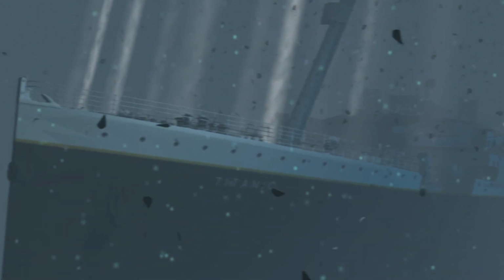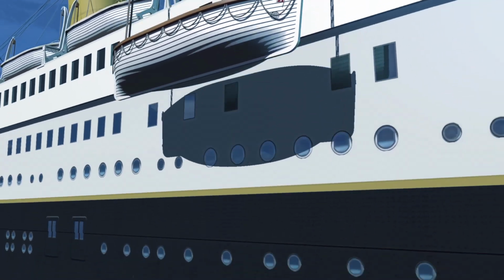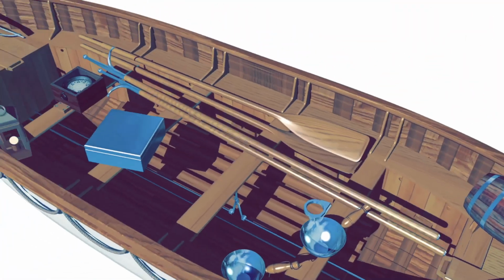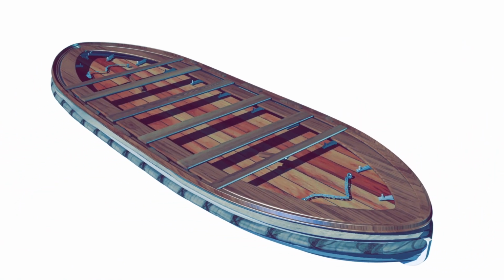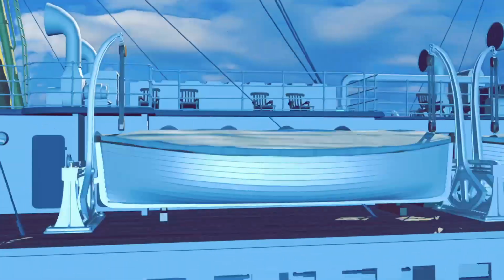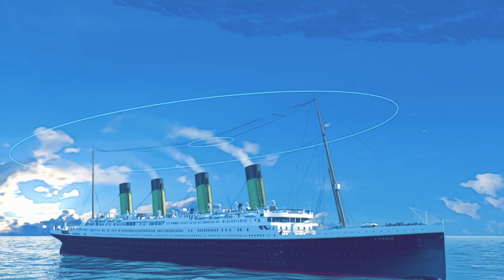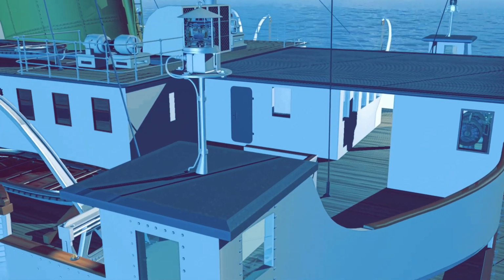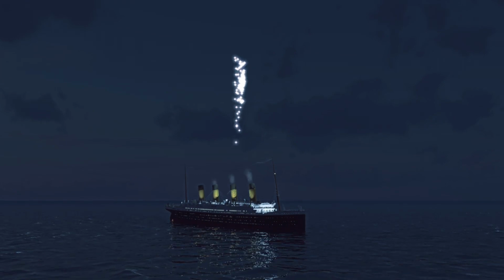Titanic's Safety Equipment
When TITANIC hit an iceberg in the North Atlantic on the night of 14 April 1912 and sank within two and a half hours, she was carrying around 2240 souls, just over 700 survived.Along with these stark facts, there was growing concern regarding the origins of the disaster many of which are speculated upon today.Here, we will dispense with all conjecture and simply focus on the safety equipment that she was carrying at the time, without any reference to the wisdom or circumstances of it’s deployment or effectiveness.We will start with the main lifeboats … there were sixteen arranged on the port and starboard of the boat deck.They were 30 feet long by 9feet 1 inch wide, 4feet deep and could carry 65 souls, fulfilling British Board of Trade requirements, which specified cubic capacity of the hull as an indicator of how many people could be safely carried, rather than actual dimensions.Each boat had a keel of elm … oak stems and stern posts … clinker built hull … in finest yellow pine with copper nails …Each boat was equipped with a regulation copper buoyancy tank … a steering rudder … a set of ten oars …a sea anchor, two bailers – in effect dual purpose vessels also used for drinking and called dipper cups …. a 150 foot painter, effectively a tow rope … two long boat hooks …two 10 gallon fresh water tanks … a mast and sail, wrapped in a canvas bag … a watertight provision box … a lantern … and a spirit compass … and a fitting for its use… all lifeboats had a lifeline fitted.A Murray’s disengaging gear allowed both ends of the manilla rope falls and blocks to be released from a convenient position in the boat … … the state of the art davits above were made by The Welin Davit and Engineering Company Ltd of London and had the ability to launch double banked boats, if available.Two slightly longer … 35Ft cutters were outboard on davits directly behind the main bridge … they were on standby for immediate deployment … passenger overboard for instance … or any other occasion when launching a small boat was an appropriate response to an emergency.The cutters were very similar in many respects to the main lifeboats, albeit slightly longer, they had capacity for 40 souls on board … and carried the same safety equipment as a standard lifeboat.All the lifeboats were fitted with canvas covers whilst on their chocks, though the cutters were often left open in readiness for swift lowering.Titanic also carried four Engelhardt collapsible lifeboats, they were, in a way, a cross between a raft and a standard boat, but took up far less space when stowed, two were situated abreast of the cutters … port and starboard and another two either side of the first funnel on top of the officers house and captains quarters … each boat could carry 47 souls.They had a low … clinker built hull, which had the added advantage of being filled with granular cork … making them very buoyant and virtually unsinkable … even if punctured … indeed one was found floating by RMS Oceanic, almost a month after the disaster.Around the gunwale, prior to launching, a canvas curtain was raised … supported by a number of metal elbow struts … locked in position by a lifting beam with central prop … which was attached to the solid top rail.Once the struts were deployed … the surrounding seat would drop into place, supported on small cleats attached to the elbows.As you can see, there’s a planked deck and stout seating for the occupants … around the base of the canvas curtain, there’s a cork filled fender to protect the edges of the vessel.With that Titanic’s lifeboats had the capacity to carry 1178 souls.Individual life rings were located around the ship … on the navigation bridge rails, port and starboard on the forward poop deck, aft on B deck, a pair on the wing cab on the bridge and several other locations about the vessel … in total, there were 48 life rings carried onboard.Along with these, life vests provided by Fosbury & Co of Barking … cork slabs enclosed in a canvas cover with four ties, fastened at the front … of a design approved by the Board of Trade … were provided for passengers and were available throughout the sleeping accommodation, distributed by the crew.For navigation, Titanic carried four Kelvin & James White compass’ … one located on the Captain’s bridge, one in the wheelhouse, one on the compass platform, positioned near the middle of the vessel, as far away as possible from the metal bulk of the ship, on the compass platform … The fourth compass was aft … on the navigation bridge, close to the auxiliary steering gear which was a manual system to be used if the main rudder controls became unserviceable.